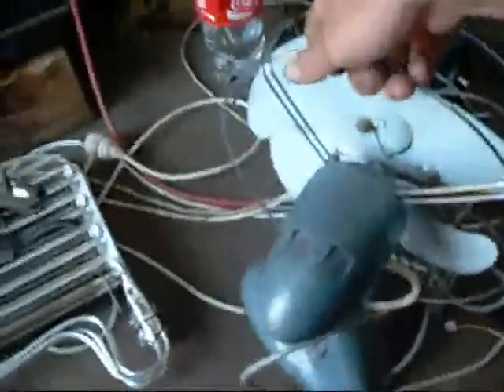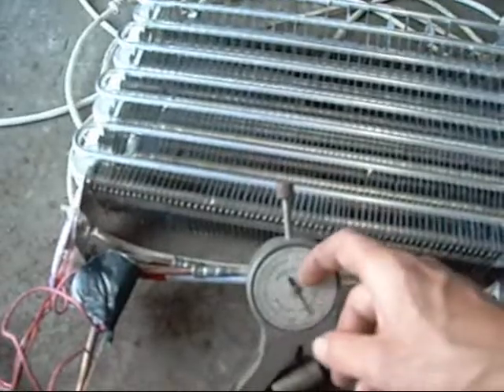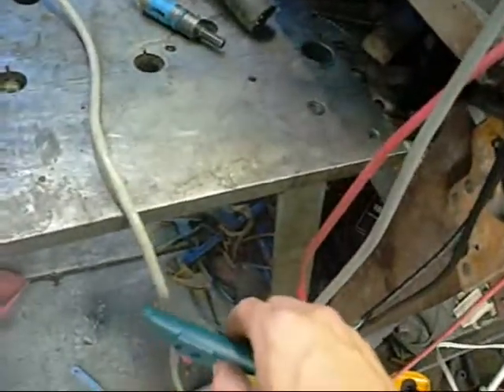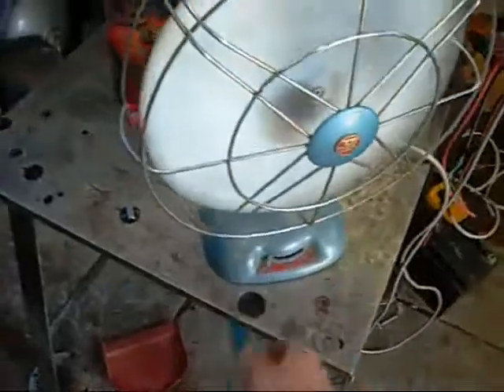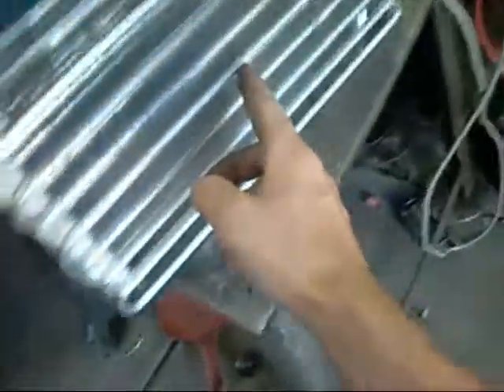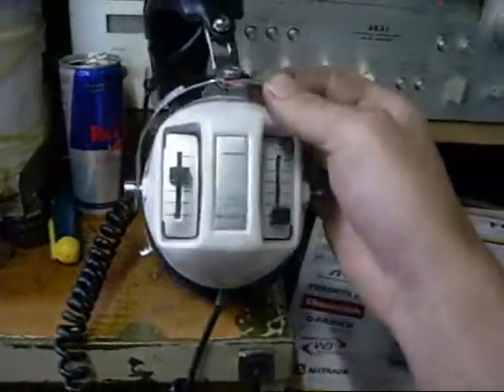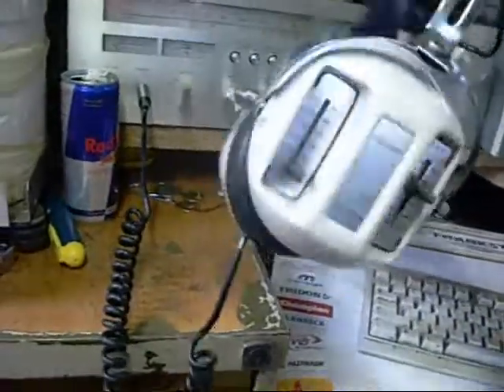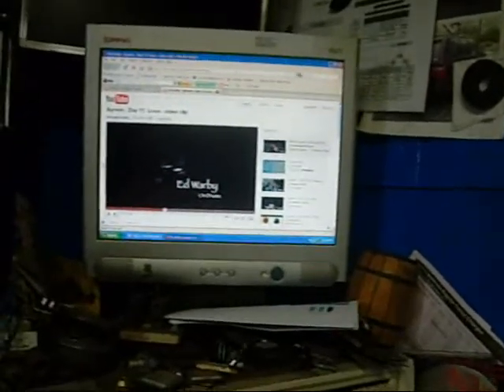Vintage PYE Desk Fan and Hosiden headphones testing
Some good equipment for the workshop!